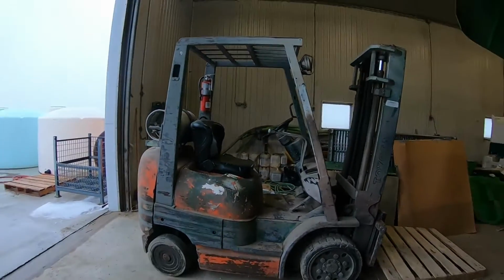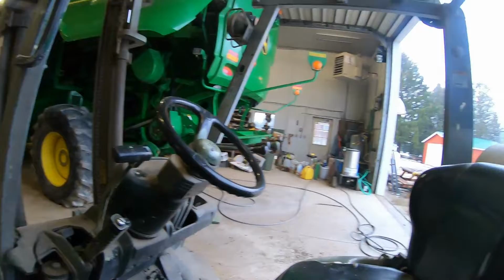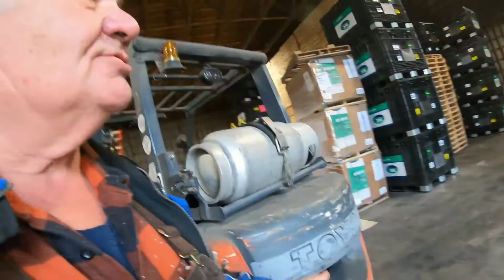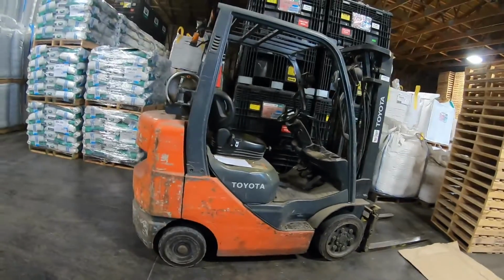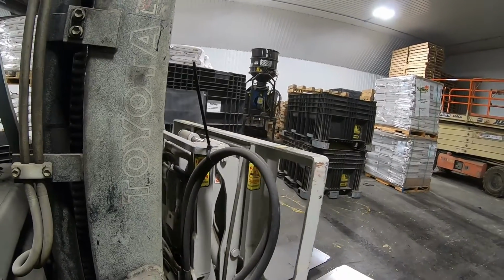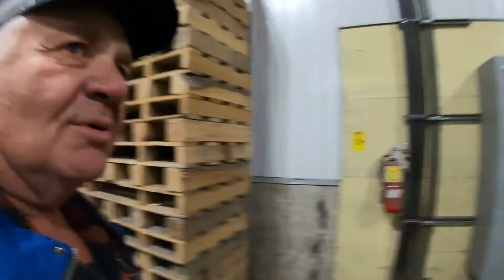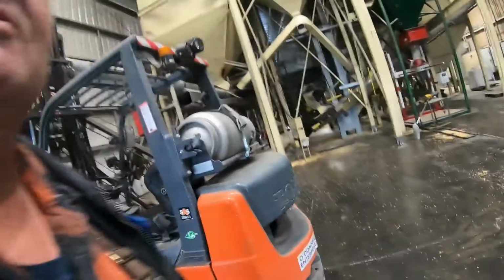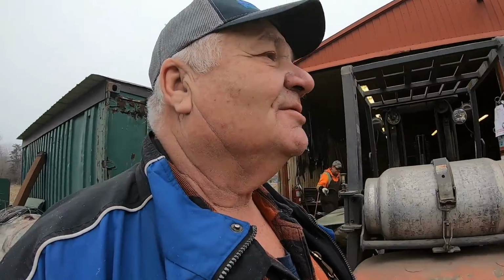Lift Trucks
SBM explains the lift trucks used around the warehouse in this uplifting video.